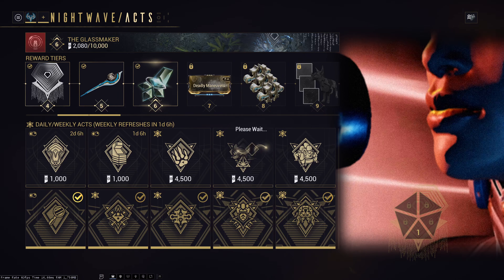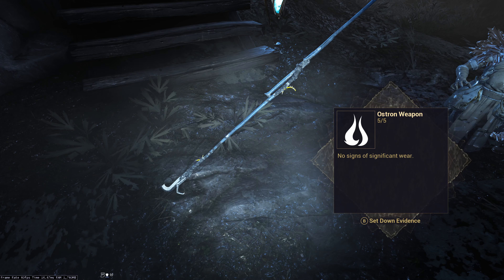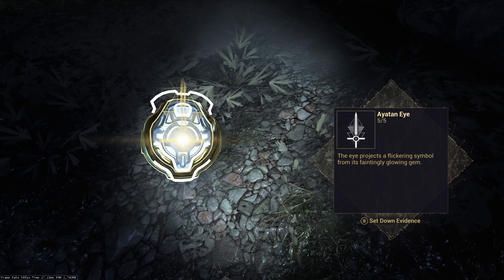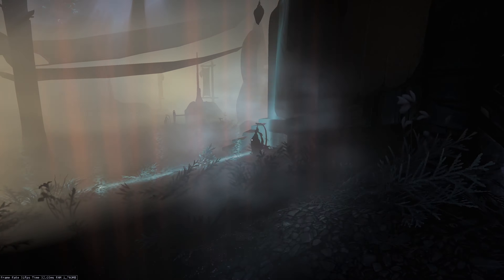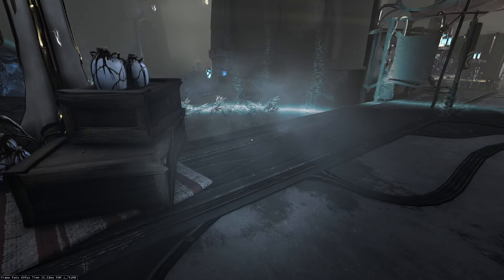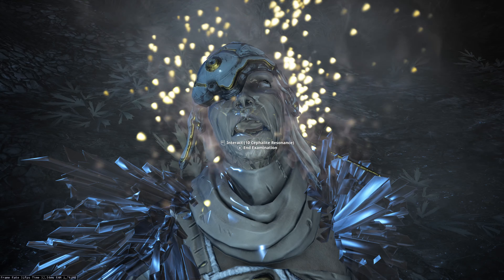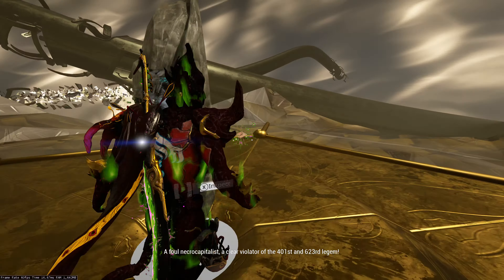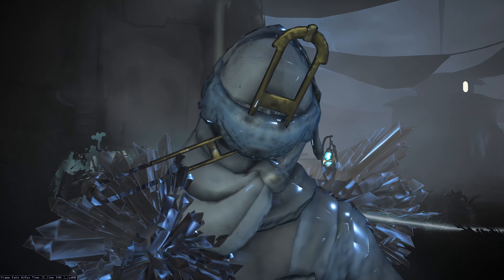SPOILERS : Walkthrough Nightwave 3 GlassMaker Emerges Warframe Update 27.5.5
If only I can stop Nora from nagging..
Walkthrough the 1st Stage (Emerges) of the Glassmaker jumping puzzle.